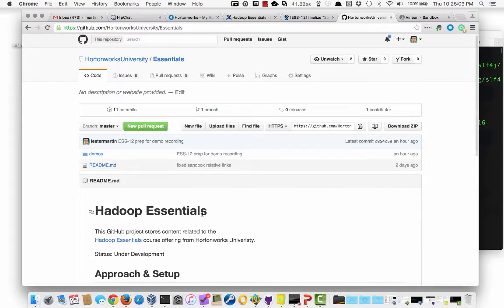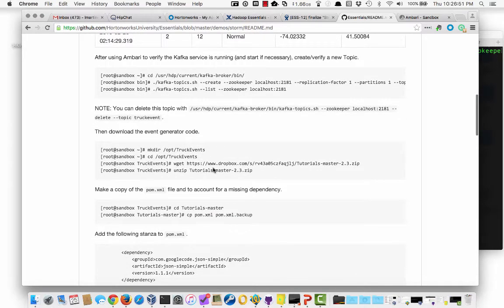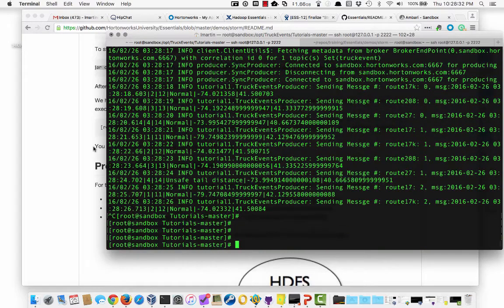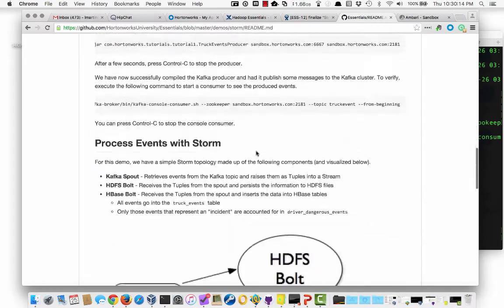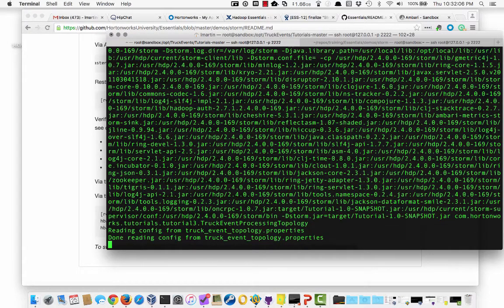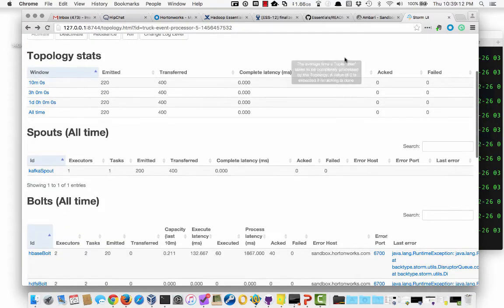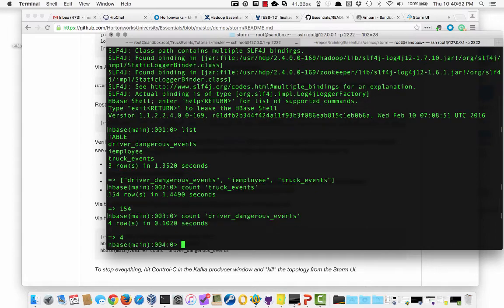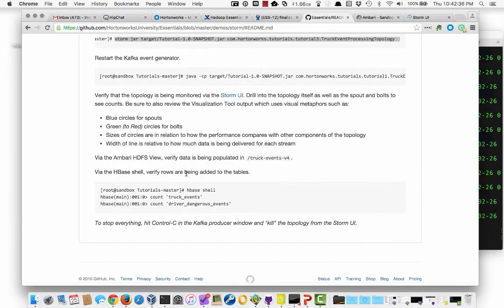Streaming Data into HDFS